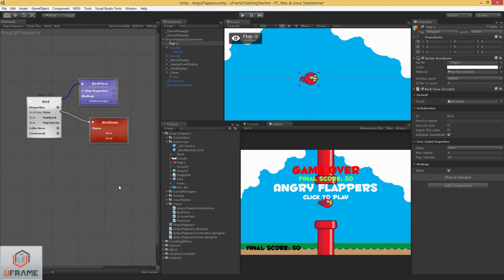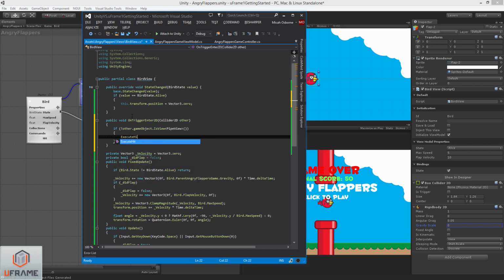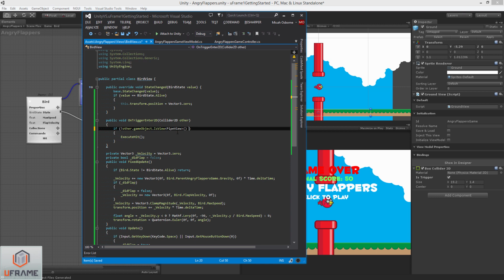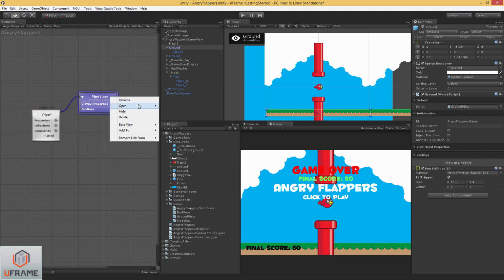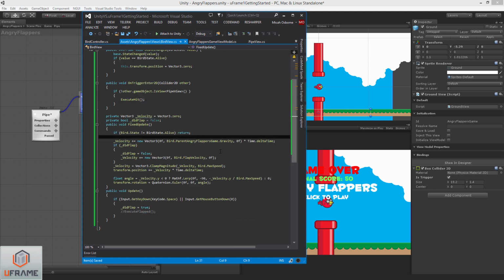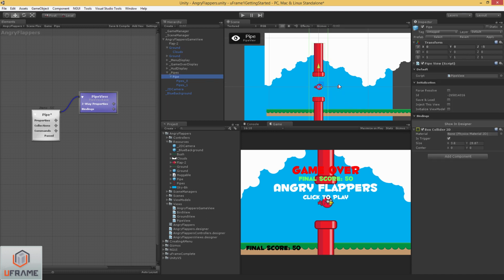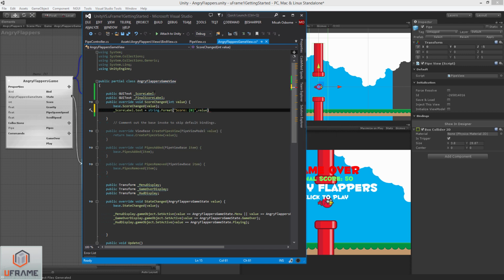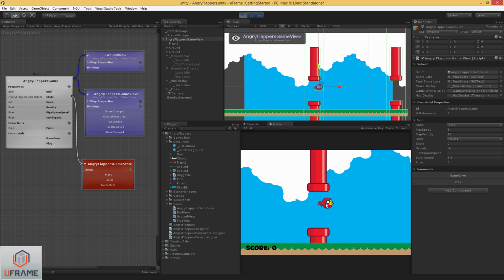uFrame - Angry Flappers Tutorial Part 6